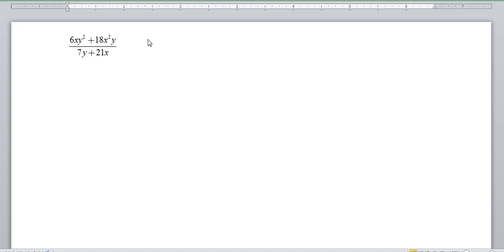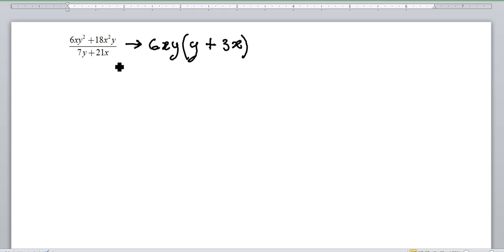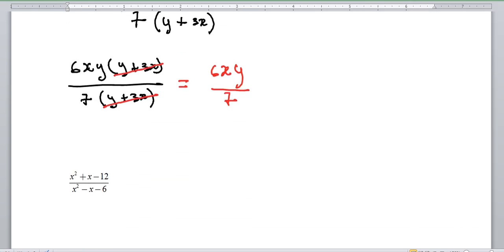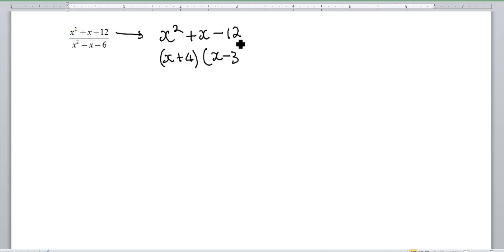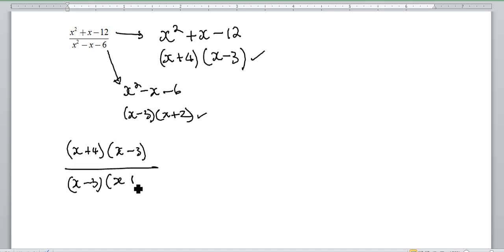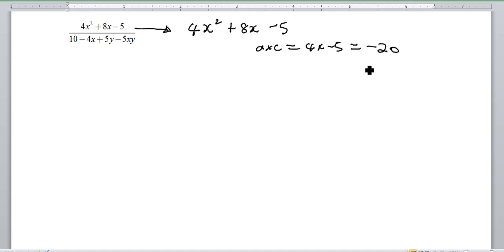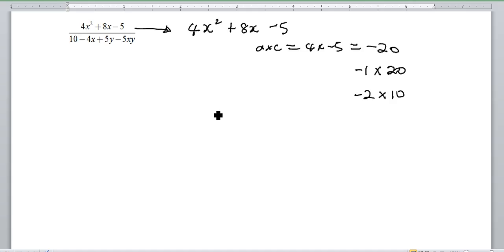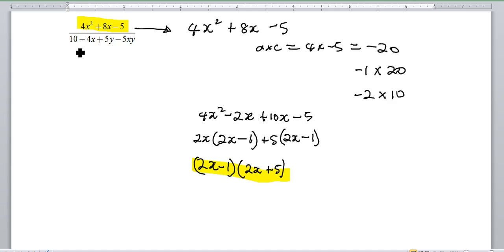reducing Algebraic fractions 2